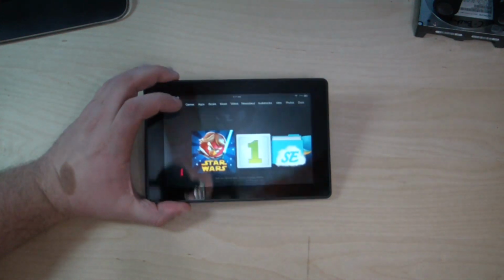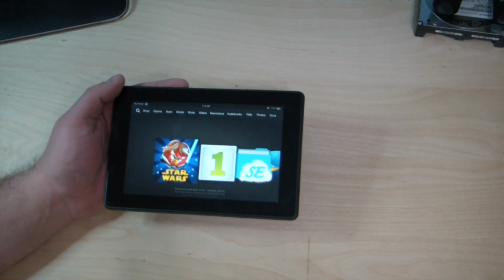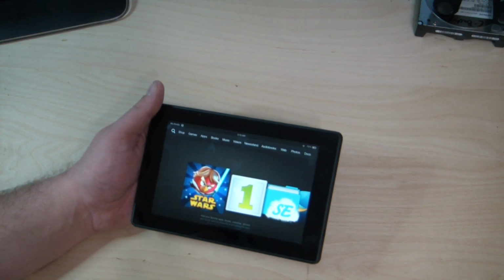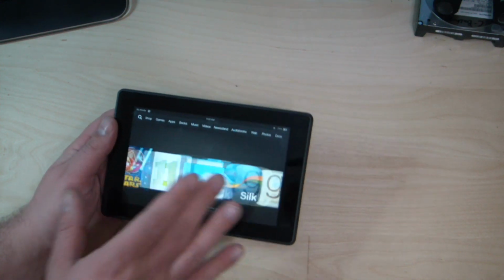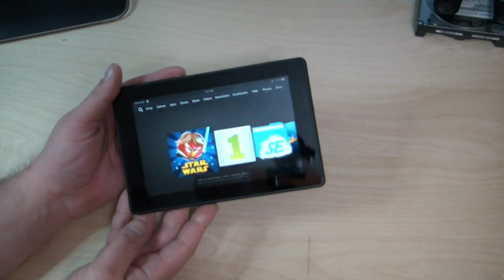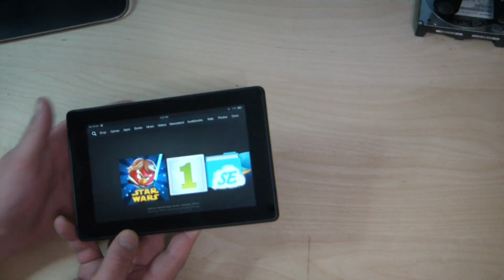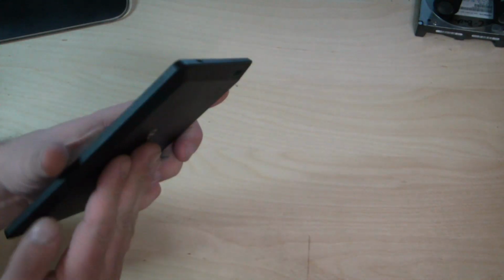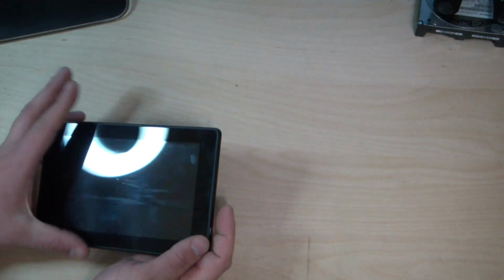Amazon Kindle Fire HD 7 Tablet (2013) Model 3rd Generation Review - Why It Is Not The Best Buy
Amazon kindle fire HD 7" (2013) Model 3rd Generation tablet review - why it is not the best buy

This is a cheap version of Amazon Kindle Fire, It is priced at $139
It has 1.5 Dual Core processor, comes in 8GB or 16GB version.
The few things that I dint like about it was that the camera has been removed from the device, The 2nd generation had one and the 3rd gen does not, It does not have a microphone, and the fact that it only comes with 8GB or 16GB storage is simply not enough. Price is little attractive however the fact that its missing some few key features makes this device questionable.

The only thing i liked about it that it originally runs on Google software so so can root it later and install Android software on it, as long as you stop updating software on it. Amazon updates there operating system to block unauthorized software being installed on there device.